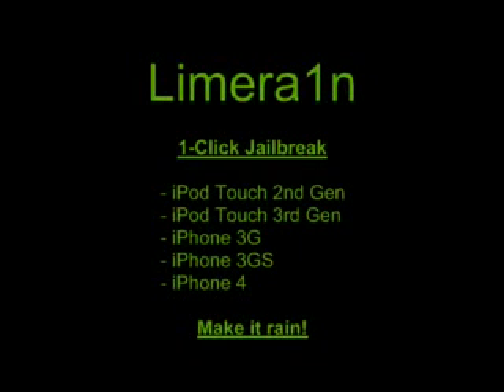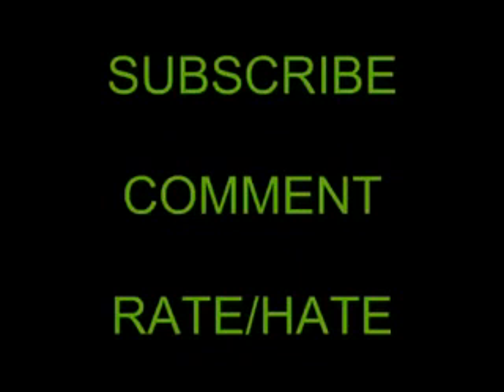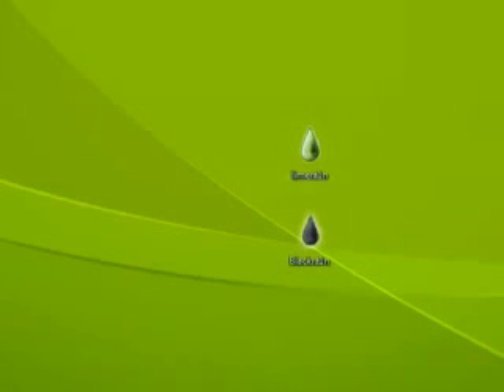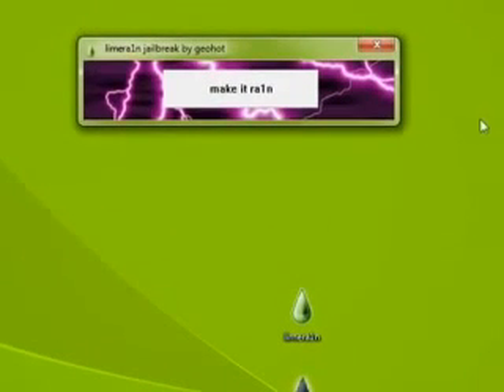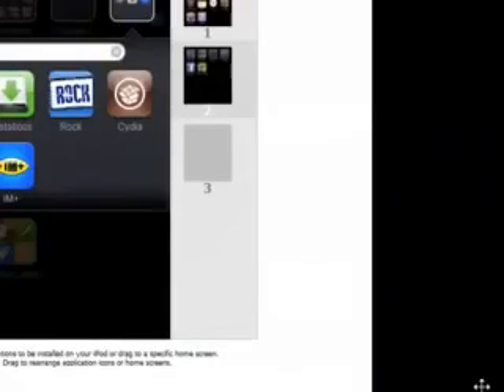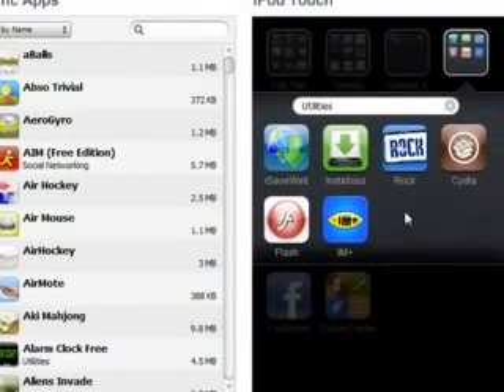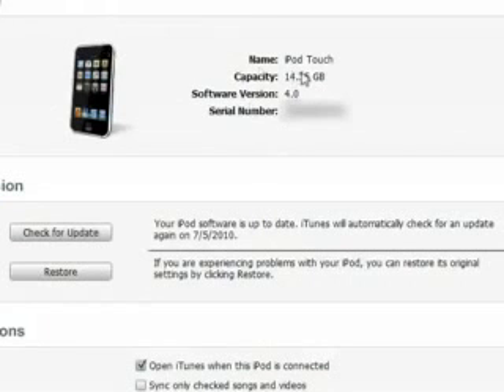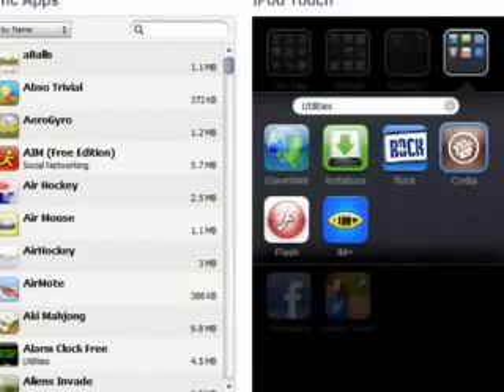Lets MAKE IT RAIN New Limera1n Jailbreak iPhone 4 ios4 1 !!!10 0ct 2010!!! by GEO HOT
Limera1n has been released for all iOS devices including: iPhone 4, iPhone 3GS, iPod touch 4G / 3G, iPad running iOS 4.1, and iOS 3.2.2 respectively.

NOTE:Limera1n is currently available for Windows only, however a Mac and Linux version will be available soon.

INSTRUCTION:: READ CAREFULLY

The following instructions will help you jailbreak iOS 4.1 on iPhone 4 and iPhone 3GS 3G using Limera1n.
The users who have firmware ios 4.1 for iphone or have ios 3.2.2 for ipad they start from step 3
STEP 1: Download itune 10 for windows and mac from the given link and also dotnetfx35 these softwares help you in updating your firmware
STEP 2: You should look for your firmware(os) if it is ios4 than ok if you are running iphone 3G(firmware 3.13)or other than you should first install the latest firmware that is 4 or 4.1
here the link of firmware (ios 4.1)

Step 4: Connect your iPhone via USB to your computer and click on "make it ra1n" as seen in the screenshot below.

Step 5: Now follow the following steps in this order:

Now wait for the device to enter recovery mode:

Now hold "Home" + "Power" buttons:

Release the "Power" button:

now wait for the device to enter DFU mode:

Step 6: Once you are done with this, you will have the limera1n logo on your iPhone's screen. Limera1n will now inject the bootrom exploit to pwn your device forever!

Step 7: Jailbreak is done!

Step 8: Now start Limera1n app from your iPhone, and install Cydia

Step 9: Now simply restart your device and enjoy the jailbreak!

This is prety simple enjoy

jailbreak iphone ipod touch all devices BlackRa1n easy best simple windows geohot 3.1.2 firmware Jailbreak iPhone Firmware With Sn0wBreeze working 3.1.3 2g 3g 3gs iphone unlock jailbreak 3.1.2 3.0 apple redsn0w firmware ipod touch itouch redsnow mac pc windows ipod touch iphone pwnagetool 3.1.3 firmware jailbreak 3gs mac Jailbreak 3.1.3 Firmware On iPhone 2G/3G/3GS and iPod Touch 1G/2G PC

jailbreak iphone 2g 3g 3gs and or ipod touch 1g on pc mac windows xp vista with sn0wbreeze snowbreeze 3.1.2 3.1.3 untethered wahoofan5 d7 dinozambas new old iboot bootrom unlock 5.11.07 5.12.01 baseband downgrade firmware redsn0w blackra1n for free sale Jailbreak Firmware 313 2nd activation how to iPhone Unlock 1.1.4 phone 3.1 blacksn0w calls activate at&t youtube findraul 2.0 itouch redsnow cyida